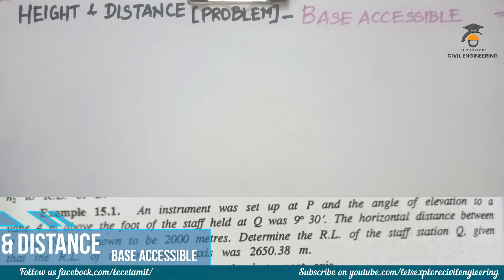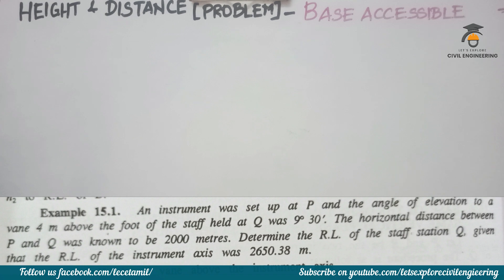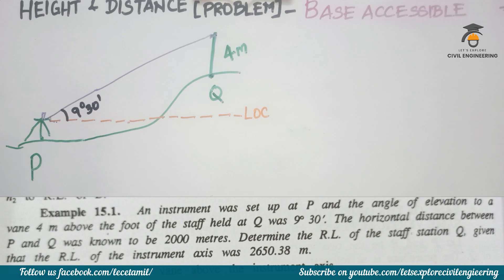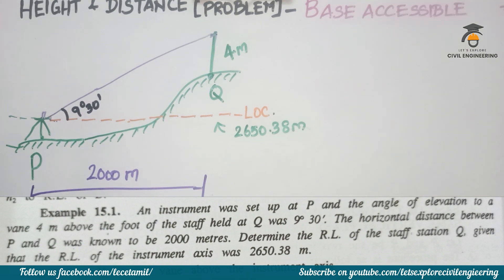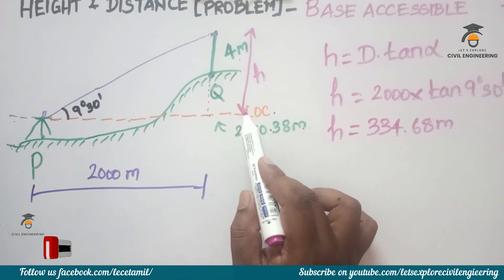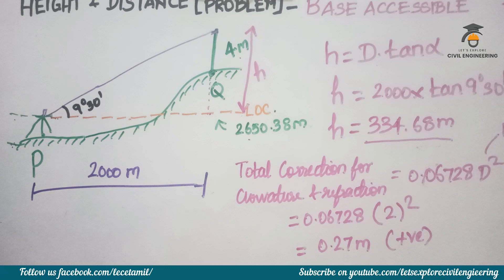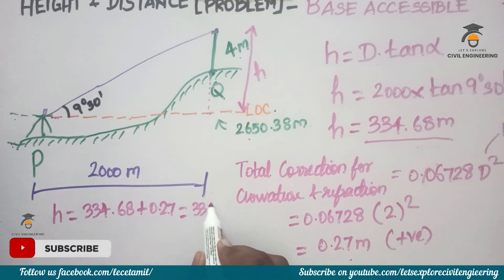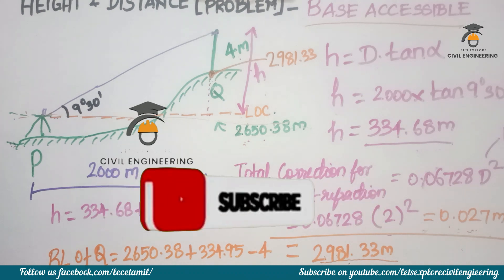Base Accessible (Problem in Trigonometrical levelling )